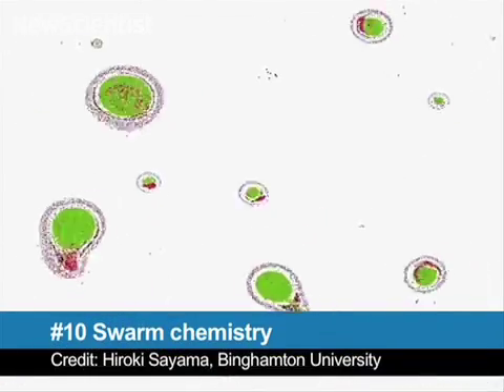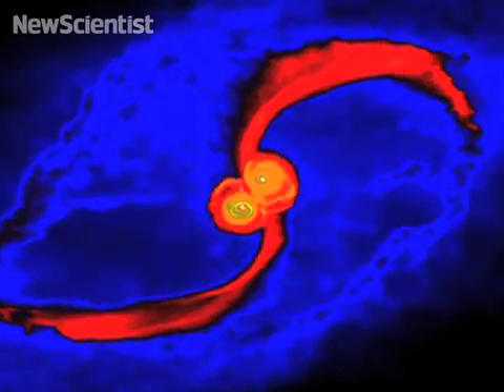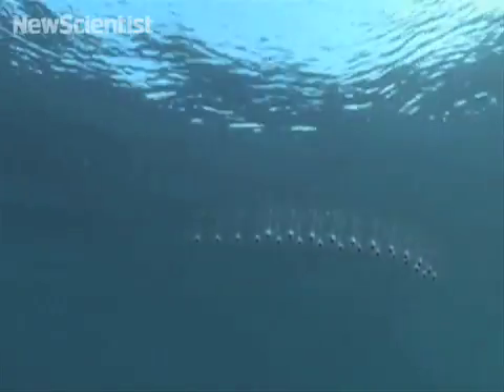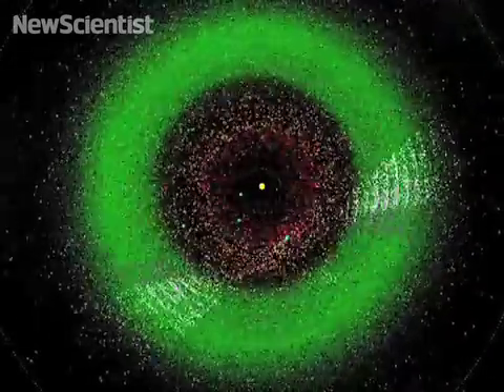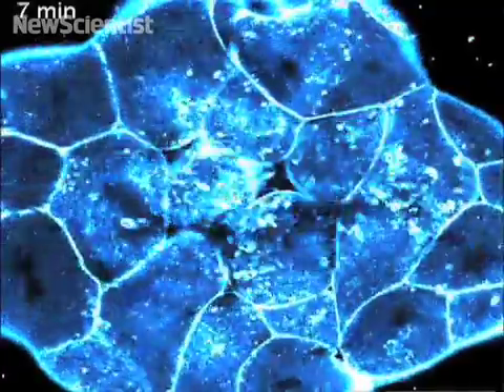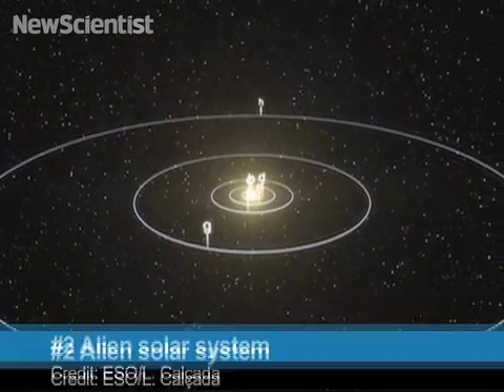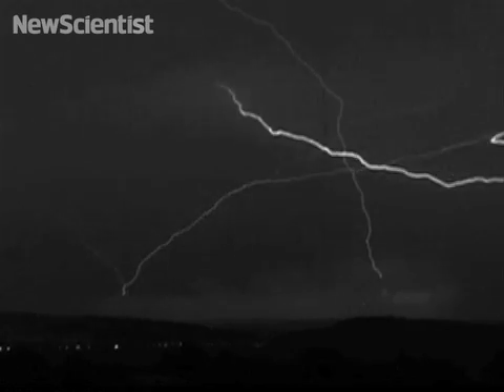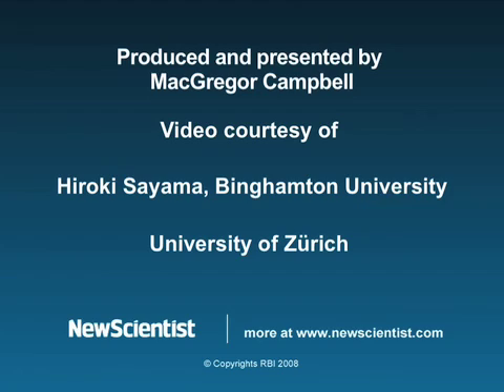Best of the web 4 - September 2010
A psychedelic approach to artificial life, cosmic collisions making colossal black holes, magnetic whirlpools, translucent filter-feeders and half a million asteroids... and all that's just the first half of our latest round-up of the web's most amazing science and technology videos, hosted by MacGregor Campbell. Watch the show to see all of these and find out what else made our top 10 (hint: the number 1 spot is truly electrifying).